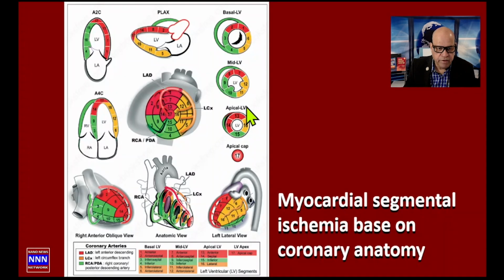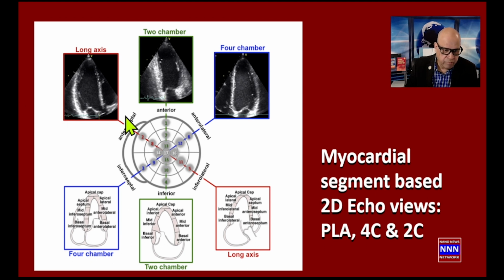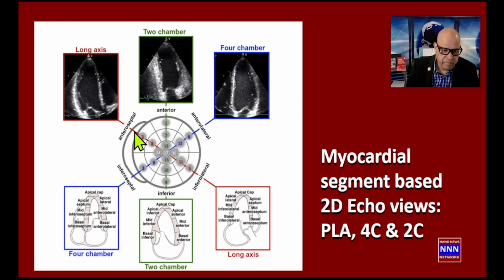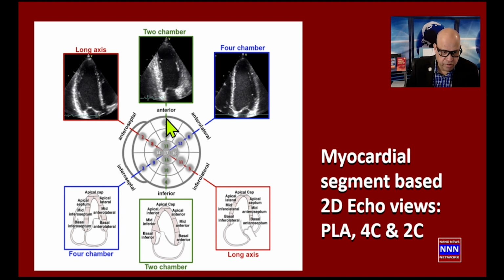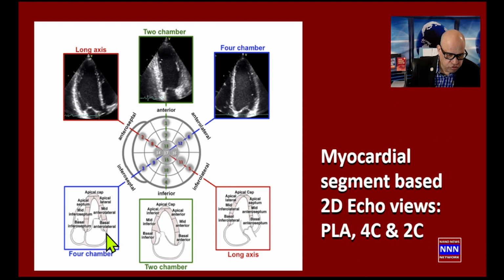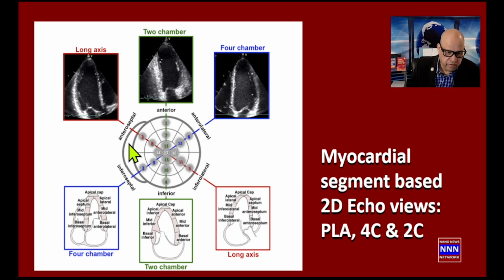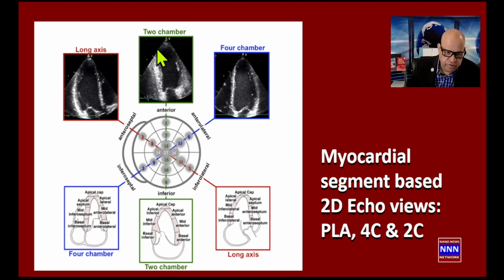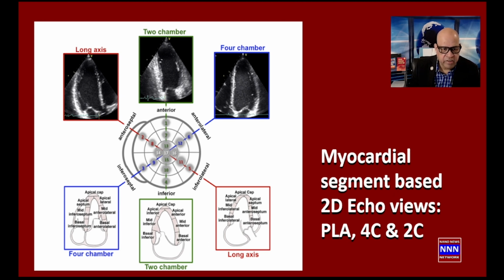Myocardial Segments Based on 2D Echo Views PLA 4C and 2C